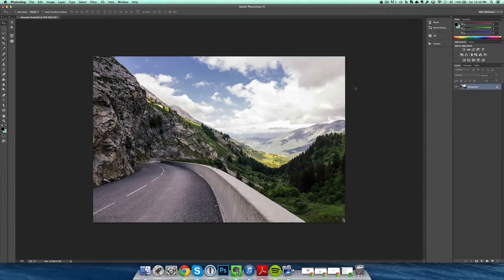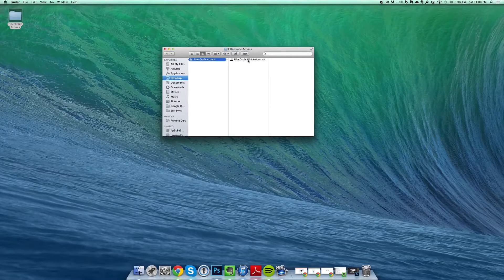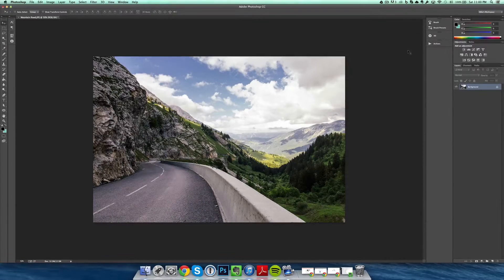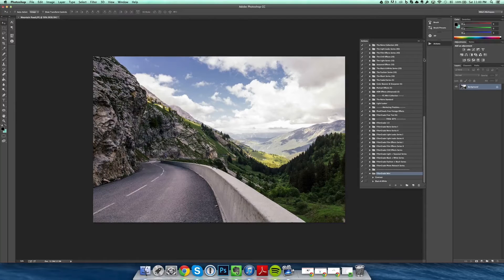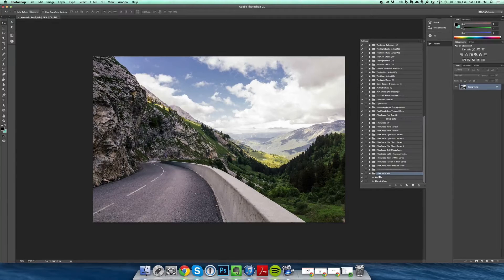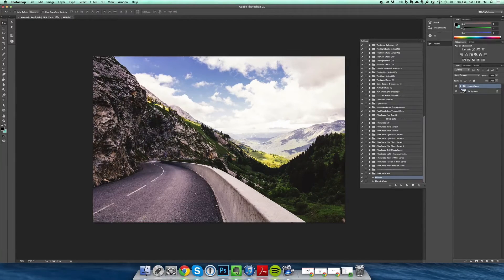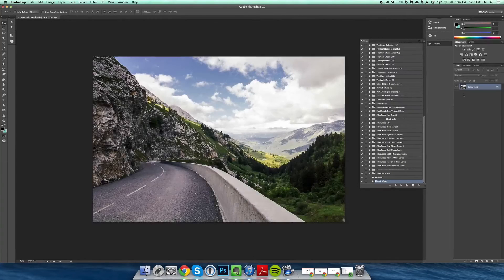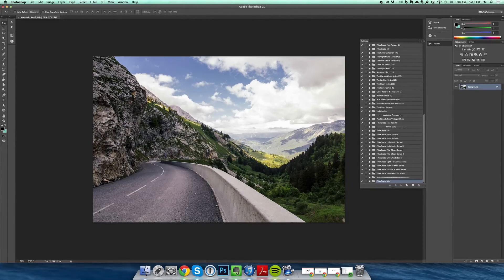How to Install Photoshop Actions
Photoshop Actions are a fantastic way to edit, customize, and apply incredible effects to your photos.

In this tutorial we teach you the basics of downloading, installing, and using Photoshop Actions. We also go into a bit of detail as to what Photoshop Actions really are.

Download a free kit of Photoshop Actions and other photography effects to get started from FilterGrade